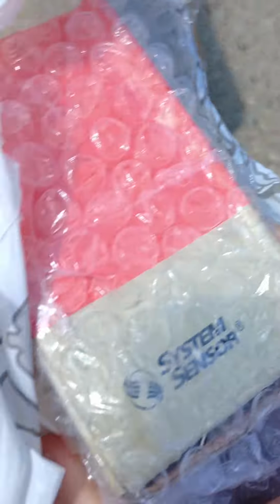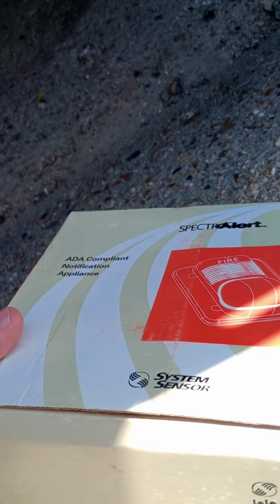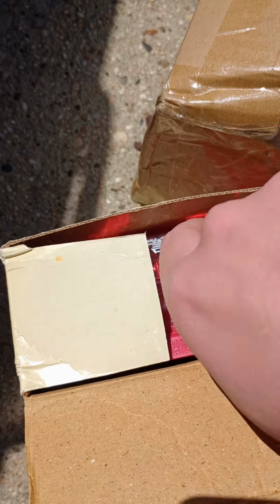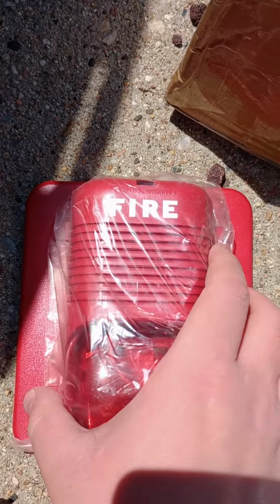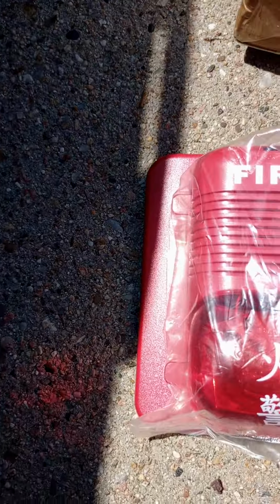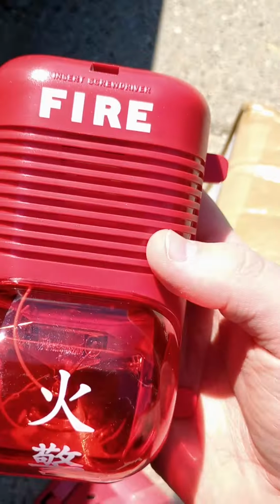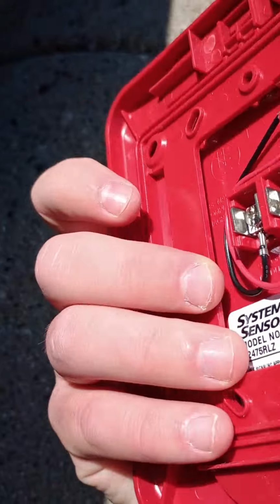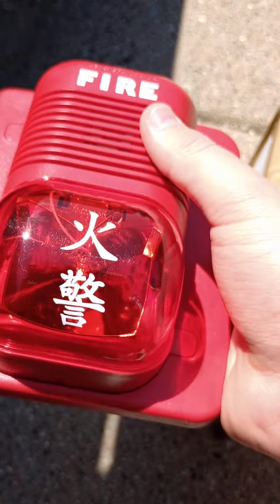System Sensor SpectrAlert Classic P2475RLZ unboxing.